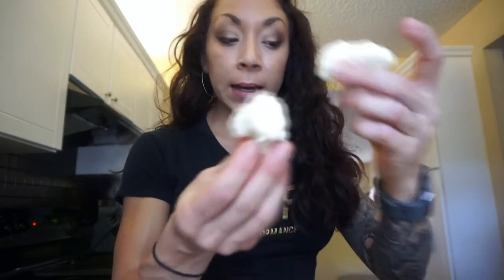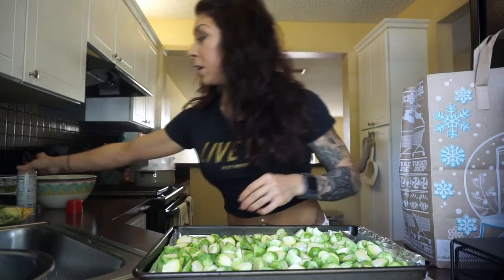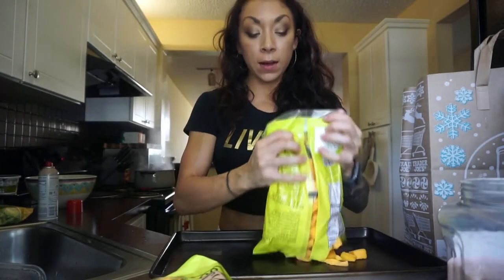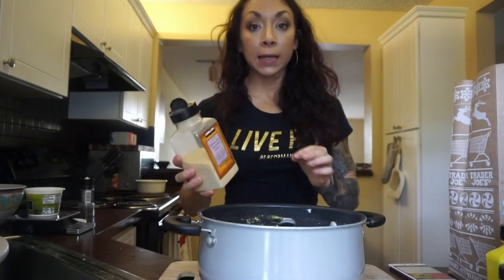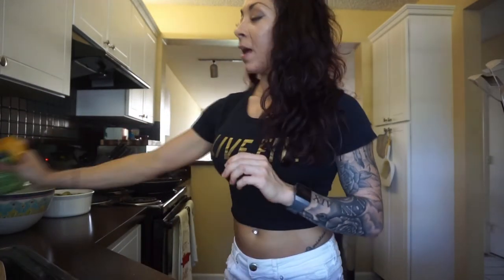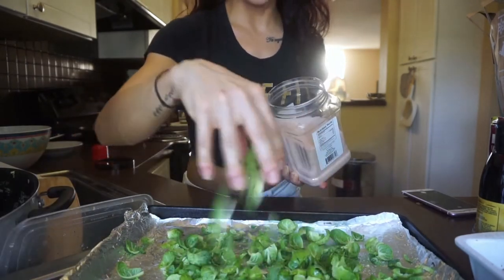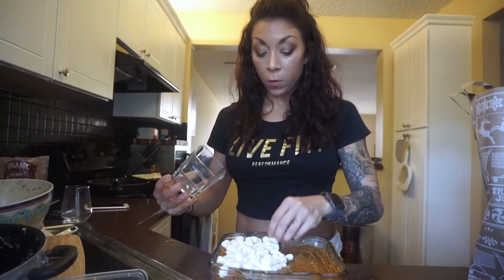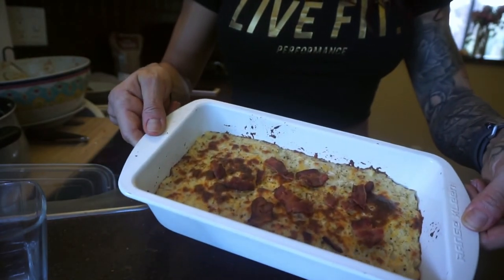Guilt Free Thanksgiving Side Dishes!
For Full Health Is Easy Recipes

CROCK POT SALSA CHICKEN RECIPE:
Ingredients:
Chicken Breast
Fajita/Taco Seasoning
Salsa
Directions:
Put chicken breast in the bottom on a crock pot in one single layer. Season with Taco/Fajita/Jerk seasoning. Cover with salsa. Add another layer of chicken breast on top (if using lots if chicken) and repeat with seasoning and salsa. Put top on and cook on high for 3.5-4 hrs!
Picadillo
Ingredients
1 pound lean ground beef, ground chicken or turkey
150g diced onion
125g diced bell pepper
2 8oz cans of tomato sauce
3/4 bottle of red cooking wine - you want to use enough wine so the meat mixture is covered
15g green olives
Splash of olive juice
40g raisins
Directions
Saute peppers and onions with a sprinkle of salt until soft - 5 min.
Add ground beef, stir & break up beef until brown.
Add tomato sauce, wine, olives, raisins & olive juice. Stir.
Let simmer for 20-30 min or until thick.
Spaghetti Squash:
Stab squash with a knife on all sides. Line your microwave with a paper towel & cook for 4-5 minutes depending on the size of your squash. Once time is up, flip squash and cook for another 4-5 minutes on the other side. Carefully remove squash from the microwave, cut the ends off & slice squash open length wise. Let cool. Scrape out seeds. Using a fork, scrape flesh out of the squash. Top with spaghetti sauce!
Crock Pot Pasta Chicken:
1 large can of Whole San Marzano Tomatoes - Mashed
1 whole onion
4 garlic gloves
Dried Bail
Dried Oregano
Garlic Powder
Onion Powder
2 bay leaves
Chicken Stock

Directions:
Put all ingrediants except chicken stock in the crock pot & mix together. Add Chicken and cover with sauce. Add a splash of chicken stock. Top with more basil, oregano, garlic & onion powder.
Cook on High for 3-3.5 hrs
COLE SLAW RECIPE:
INGREDIENTS:
4 Cups Shredded Cabbage
85g Shredded Carrot
1 Cup Green Onion
5oz Plain Fat Free Greek Yogurt
2 tbsp Honey
1 tbsp Dijon Mustard
1 tbsp Apple Cider Vinegar
1 Whole Lemon
Salt & Pepper
DIRECTIONS:
Put cabbage, carrots and green onion in a bowl. Stir in yogurt, honey, Dijon, vinegar and lemon. Stir and season with salt and pepper to taste!
BBQ PULLED CHICKEN RECIPE:
Ingredients:
Chicken Breast
BBQ Seasoning
Low Calorie BBQ Sauce (Walden Farms Preferred)
Directions:
Layer raw chicken breast in the bottom of your crock pot.
Season with BBQ seasoning and cover with low calorie BBQ sauce.
MEDITERRANEAN QUINOA BOWL RECIPE:
Ingredients:
Quinoa
Chick peas
Roasted red peppers
Veggie of choice (broccoli, asparagus, spinach)
Chicken
Feta cheese
Lemon garlic seasoning
Lemon juice
Directions:
Boil quinoa per package directions in chicken stock.
Drain and rinse chick peas
Chop raw chicken breast in cubes and season with lemon garlic seasoning. Heat pan on med high heat and add chicken. Cook for 2 1/2-3 min on each side.
Steam or roast veggie
Preparation:
Put Quinoa in container
Top with chick peas, veggie, roasted red pepper. Season with lemon garlic and squeeze juice of 1/2 lemon on each container. Stir to mix.
Top with chicken and feta. Add a sprinkle of lemon garlic seasoning.
FRENCH TOAST RECIPE:
Ingredients
2 Slices of Bread - I use Ezekiel Bread
1 Whole Egg
2 1/2 Egg Whites
Splash Almond Milk
Cinnamon
Cap Full of Vanilla Extract
Directions:
Whisk egg, egg whites, almond milk, cinnamon & vanilla extract.
Put an on Med High heat and spray with cooking spray.
Dip bread in batter and let soak on each side.
When pan is hot, cook bread on each side for 2 min.
Drizzle with Walden Farms sugar free Maple Syrup
Sweet potatoes: 450 oven for 20-30 min
Butternut squash: 450 oven for 15-30 min
Yukon Gold Potatoes: 450 oven 25-30 minutes